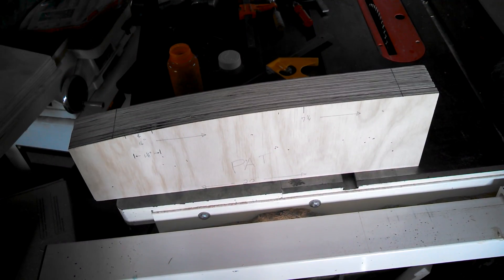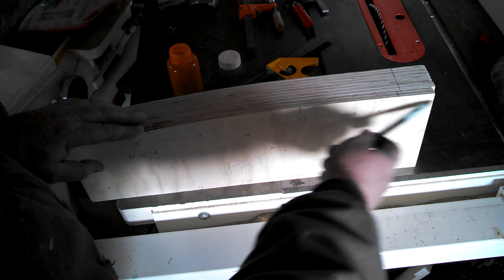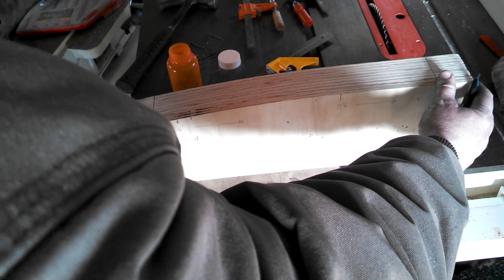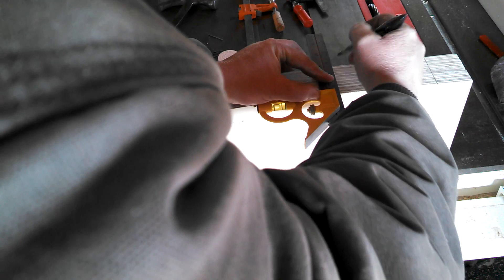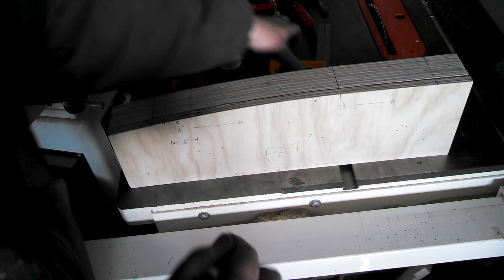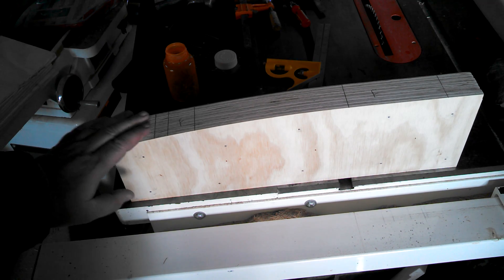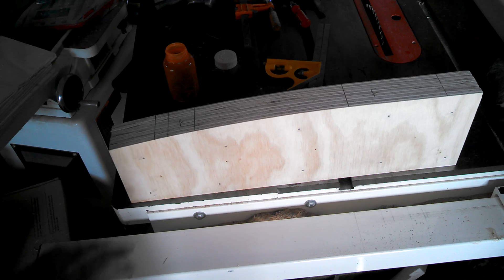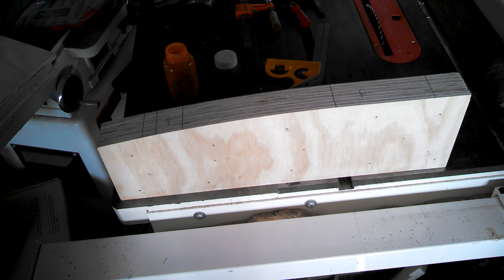Composite Tailspring for Legal Eagle Ultralight Part 6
In this video I show how the flat spots of the spring are transferred to the bottom mold. This is a critical step and should be done regardless of what style mold you will be building.